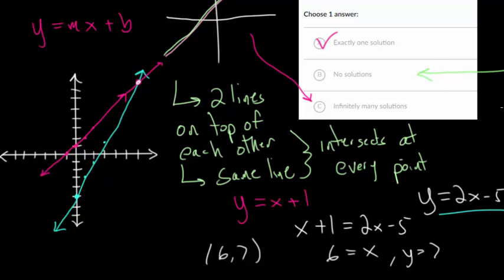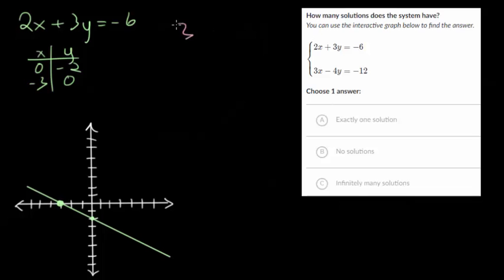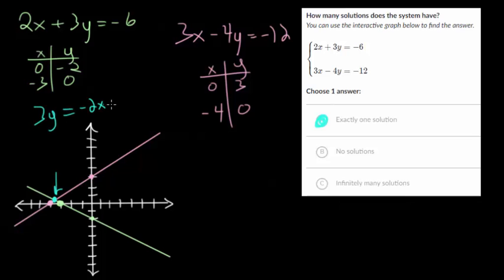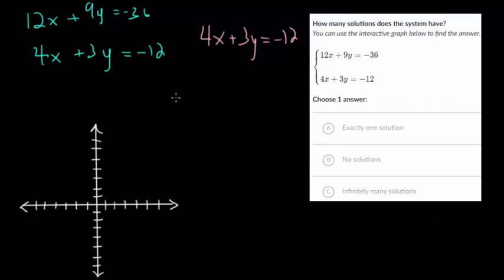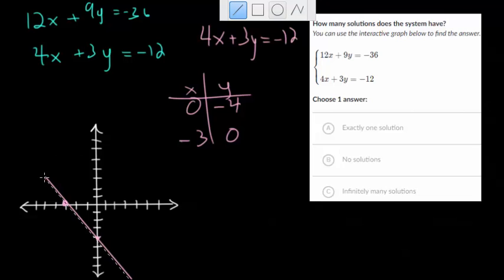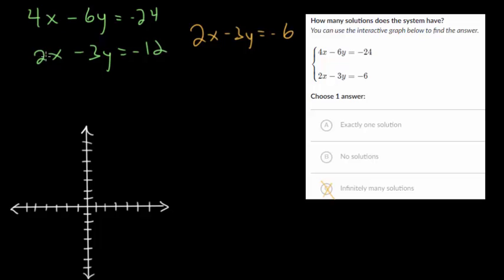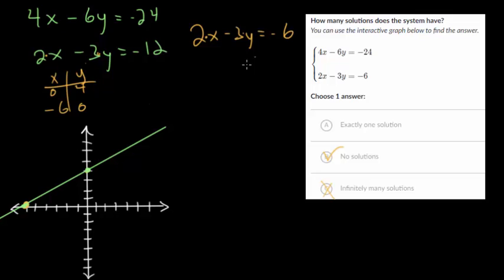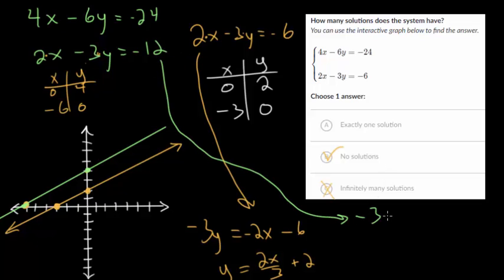Number of Solutions to a System of Equations: Practice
This video continues with the idea of finding the number of solutions to a system of equations by analyzing the graph. Basically, there are three separate scenarios that need consideration.

The first is when the two lines intersect in one point and there is only one solution to the system. These lines have different slopes.

The second case is when the two lines are parallel and do not intersect anywhere. These lines have the same slope and different y intercepts and have no solution.

The third case is when the two lines are the exact same line and intersect at every point. These lines have the same slope and y intercept and there are infinite solutions.

Khan Academy exercise to practice:
1. Number of Solutions to a System of Equations Graphically

EulersAcademy.org